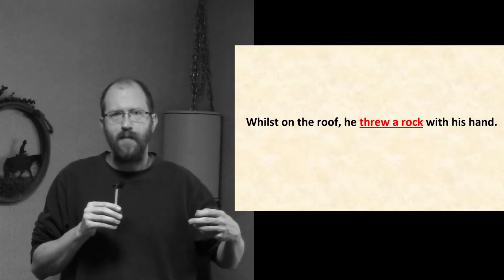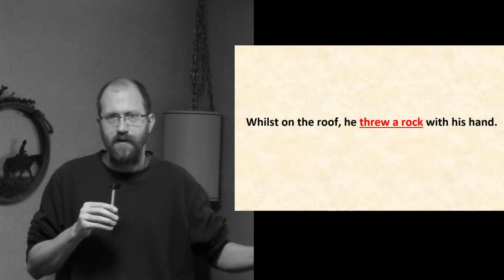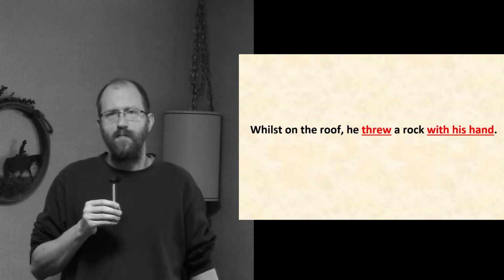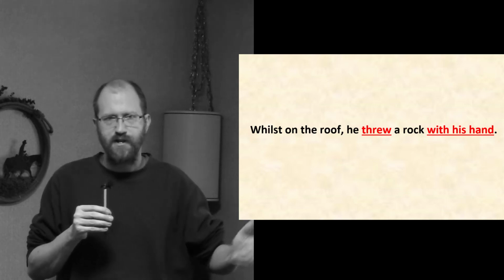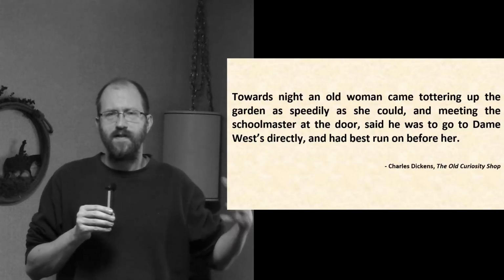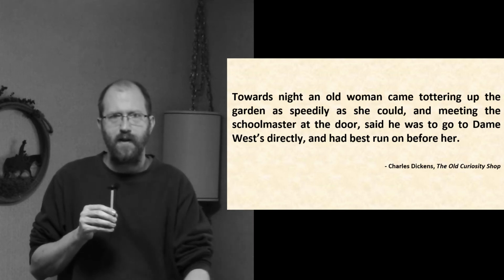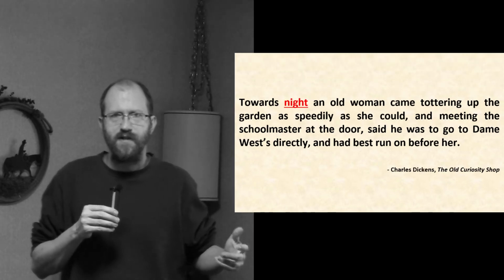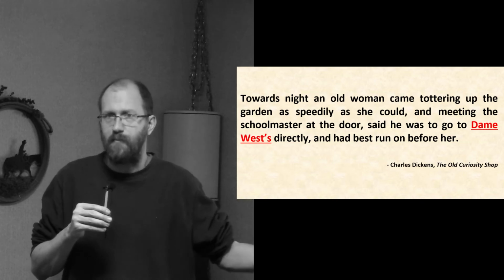Grammar for Storytellers - Nouns and Such